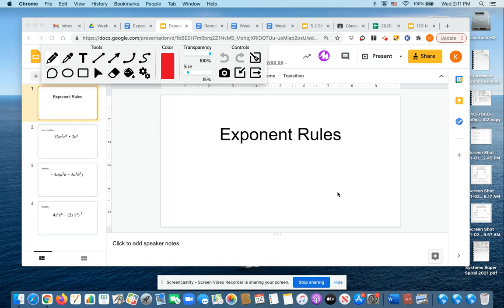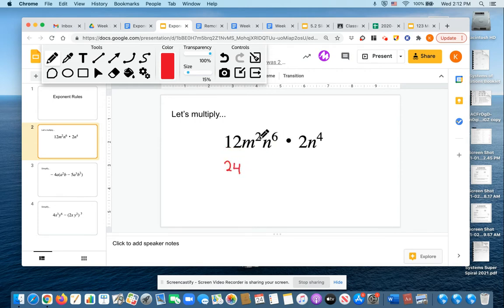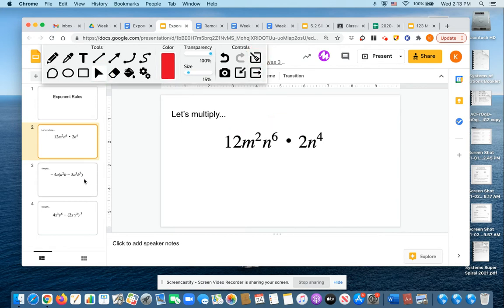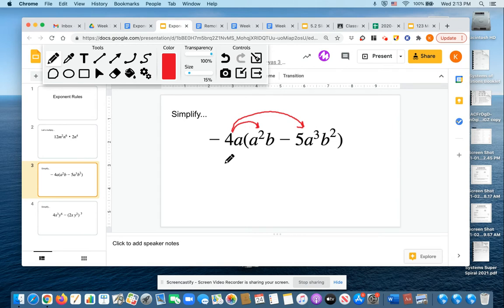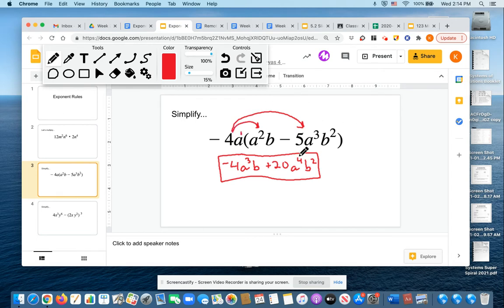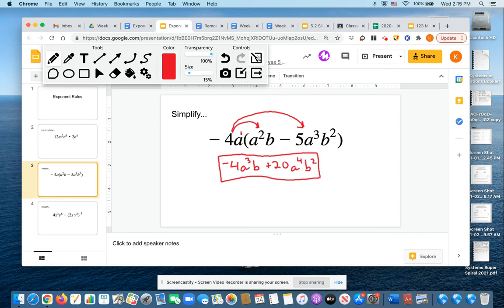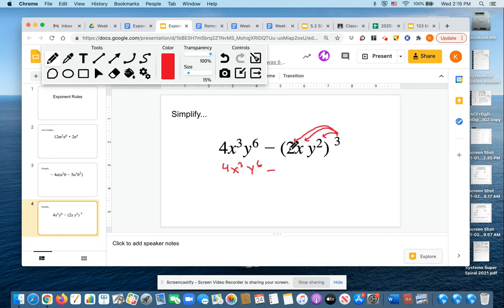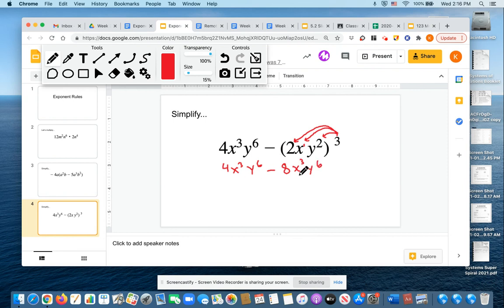Using the rules of exponents to simplify expressions